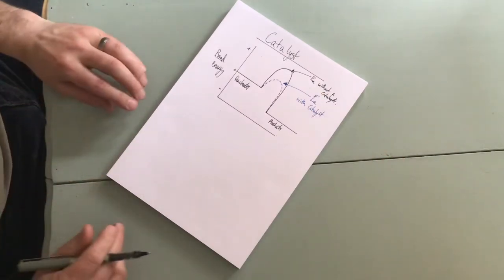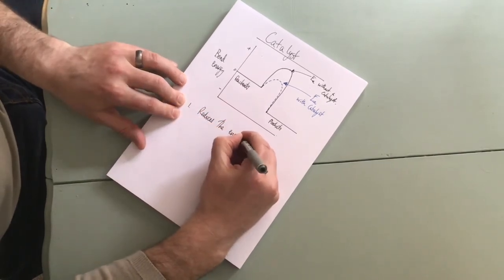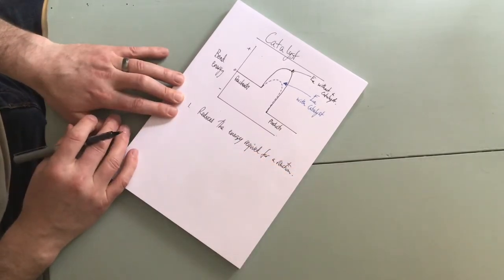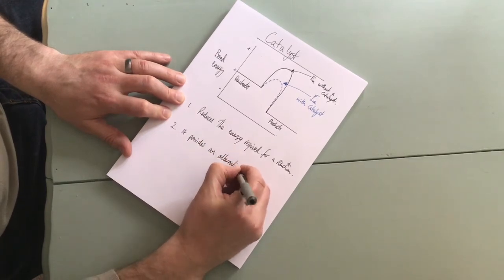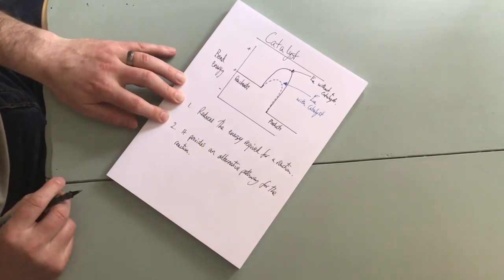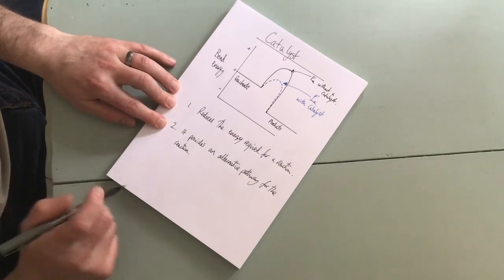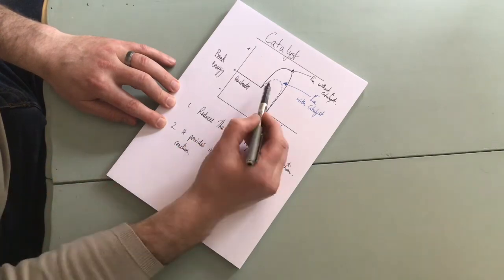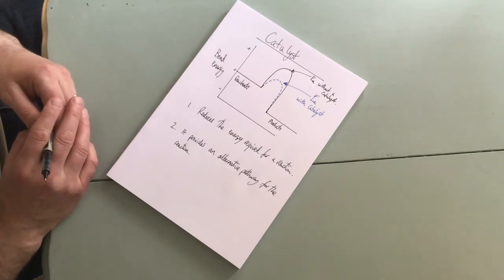GCSE Rates of Reaction 2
In this Any Excuse for a Chemistry Experiment video, I cover the second part of the Rates of Reaction topic. I look at 'collision theory' and changing the rate of a chemical reaction.